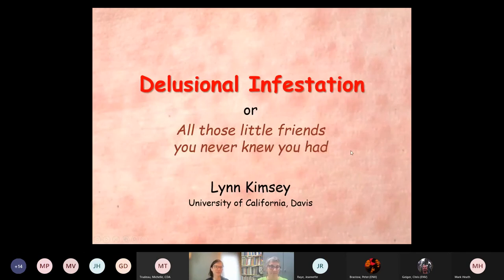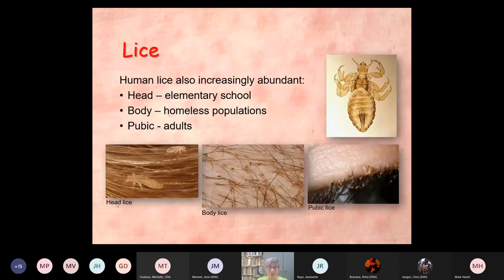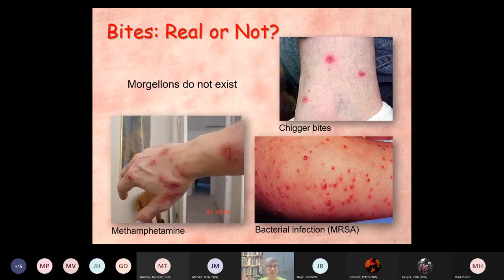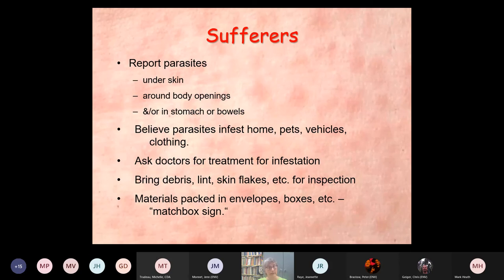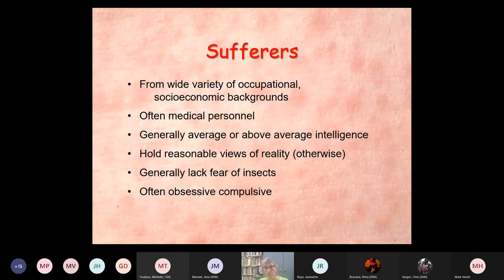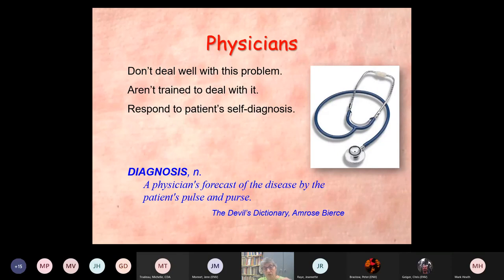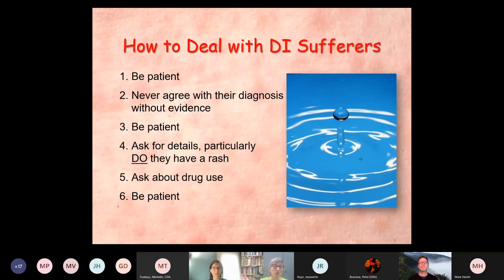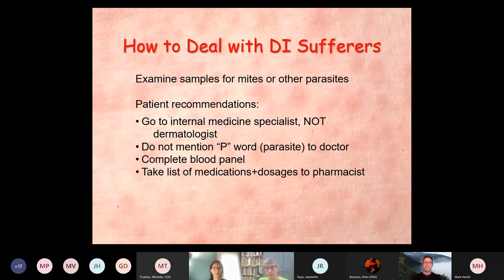Delusional Infestation (IPM TAC 10/14/2021)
Delusional Infestation or All Those Little Friends You Never Knew You Had” ​by Dr. Lynn Kimsey, Distinguished Professor of Entomology, UC Davis. Dr. Kimsey discusses true skin parasites, delusional skin parasites, and how to manage them.

00:01:30 Parasite Types
00:06:58 Effects of Scratching
00:08:52 Identifying Infestation
00:14:09 DI Sufferers
00:25:56 Causes
00:33:58 Managing DI